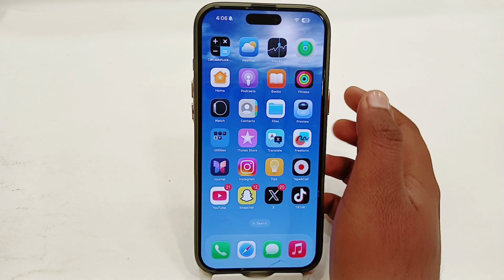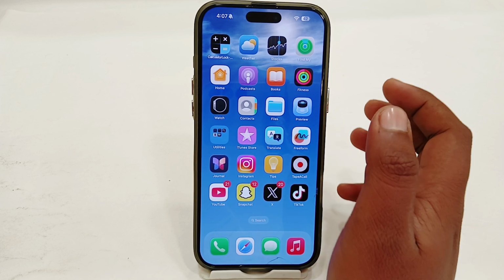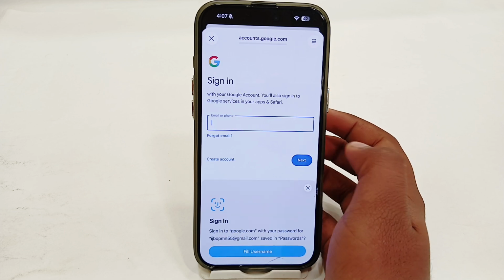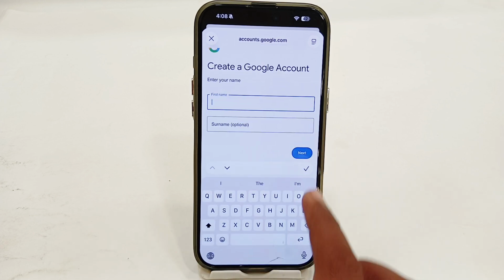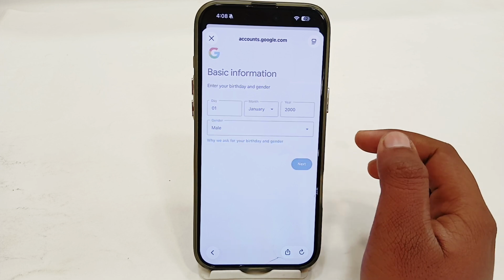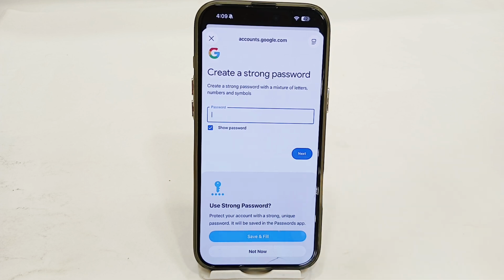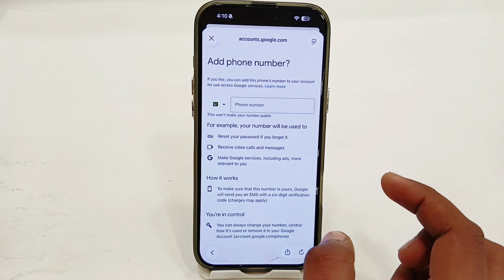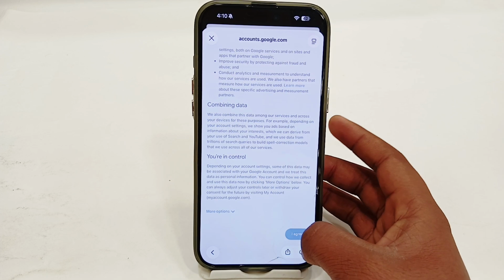How to Create Gmail on iPhone Without Phone Number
🔹 YouTube Description

Want to create a Gmail account on your iPhone without using a phone number? In this video, I’ll show you simple and working steps to create a Google/Gmail account on iOS without phone verification.

In this tutorial, you’ll learn:

How to sign up for Gmail on iPhone without adding a phone number

When and how to skip phone number verification

Tips to avoid phone number requirement during Gmail signup

What to do if Google asks for phone verification

Follow the steps carefully and you’ll be able to create a Gmail account on iPhone without a phone number.

If you want, I can also:

Make it SEO-optimized for higher ranking

Suggest clickable thumbnail text